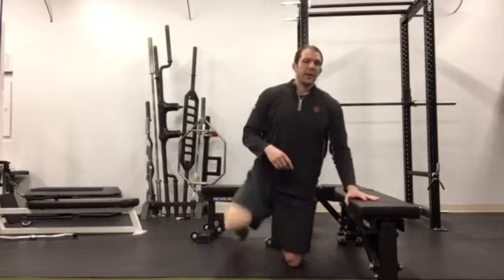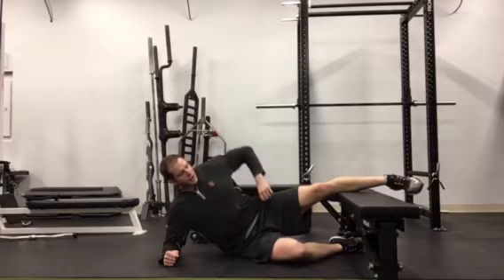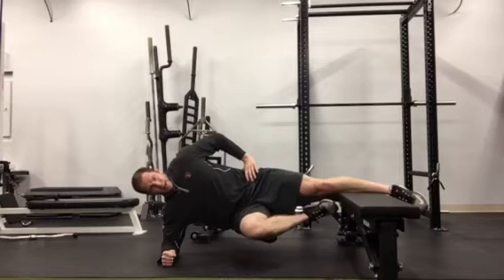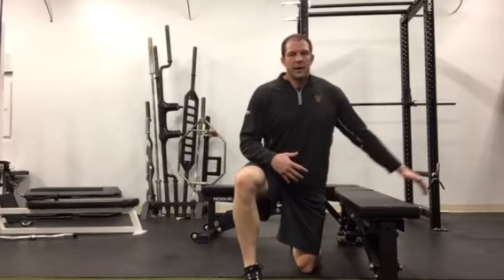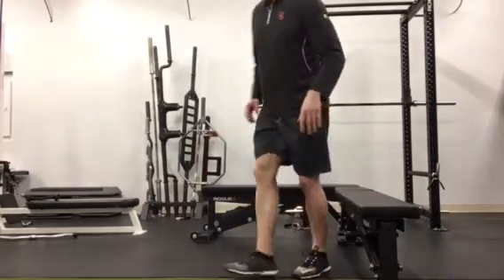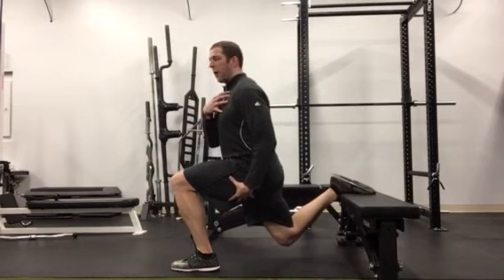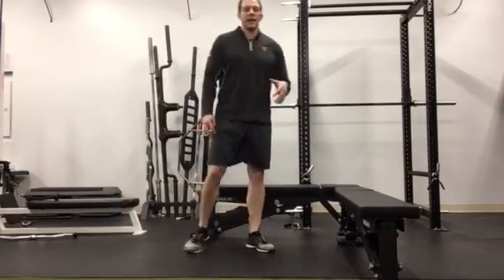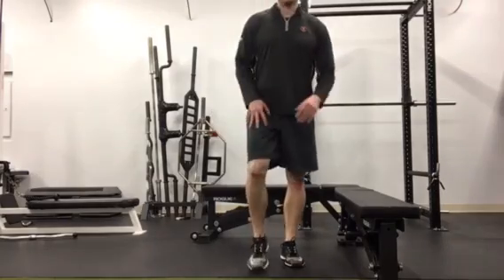2 EXERCISES FOR GROIN & KNEE PAIN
These two exercises will improve hip function and address common areas of dysfunction associated with groin and knee pain